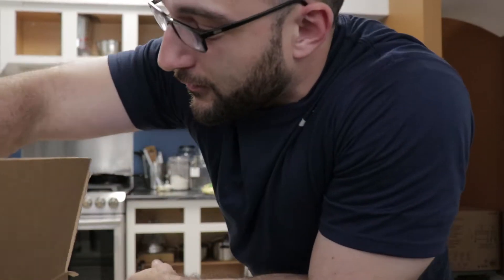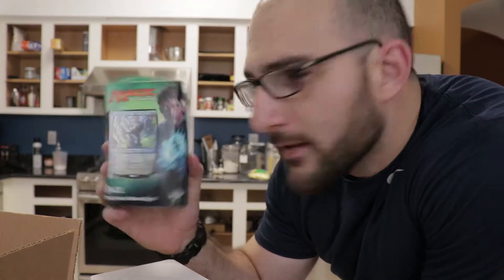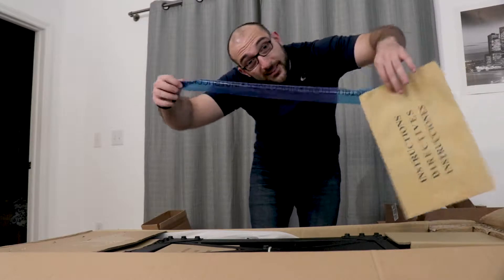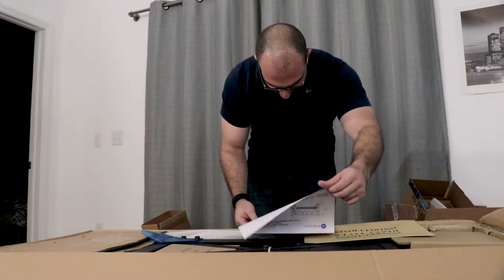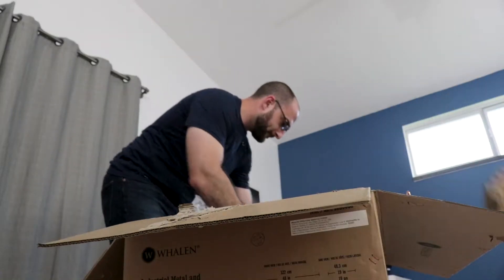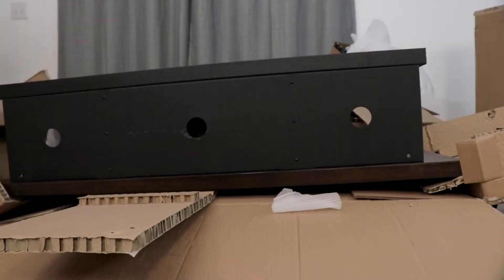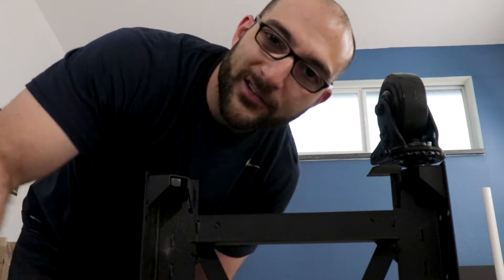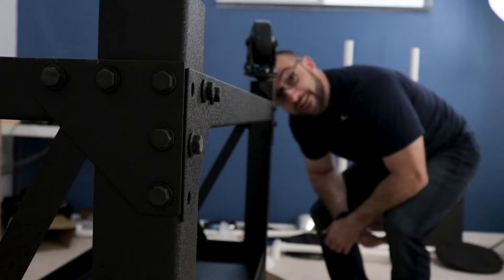Putting together my workbench / desk thingie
I needed a place to hold all my gear for my @blacktiekitchen videos, so I got one. Much like the Swedish furniture store that starts with an I, some assembly required. Also, I may get back into Magic. Yes, Magic.